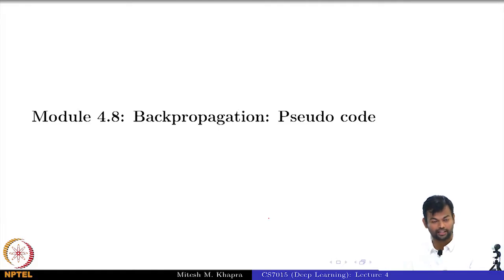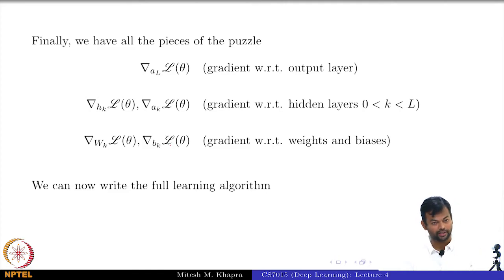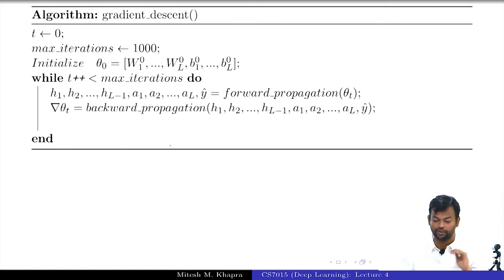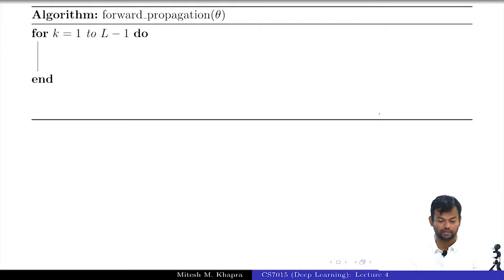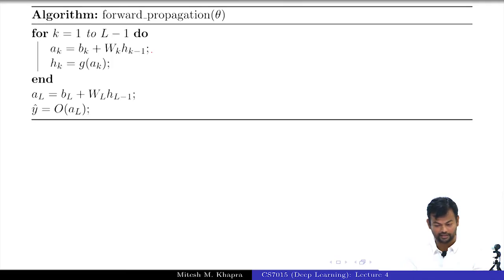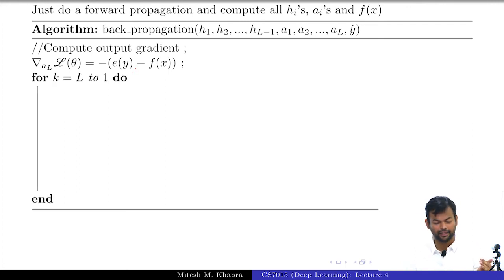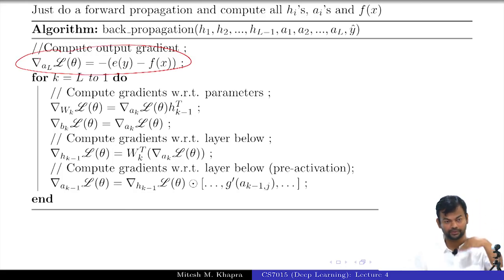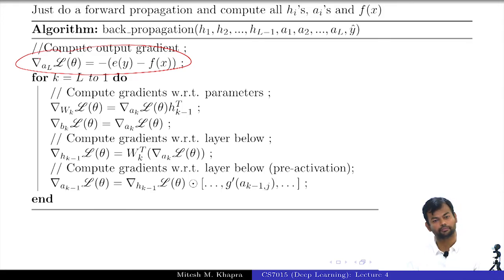Deep Learning(CS7015): Lec 4.8 Backpropagation: Pseudo code